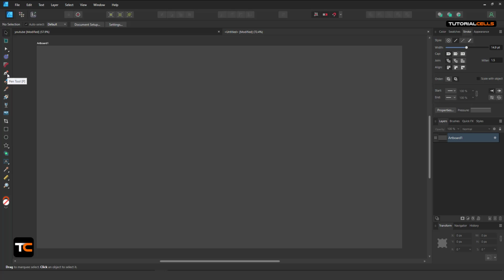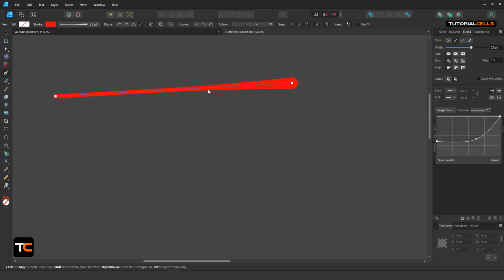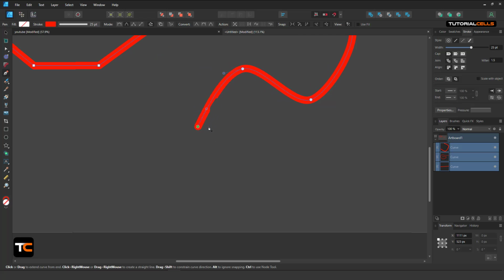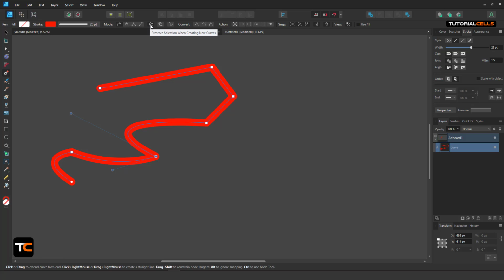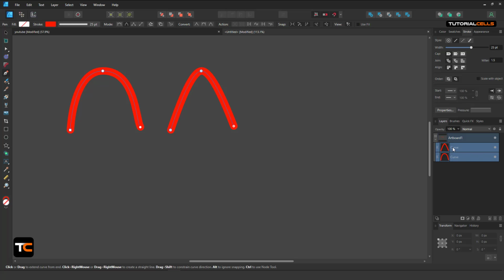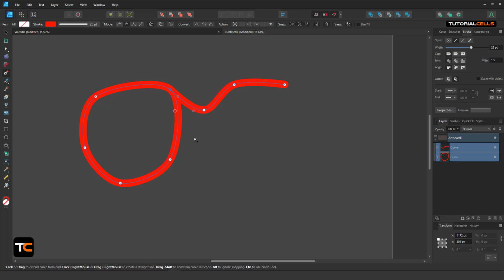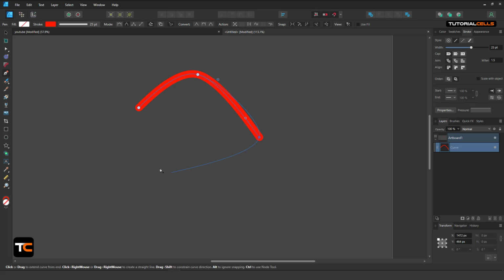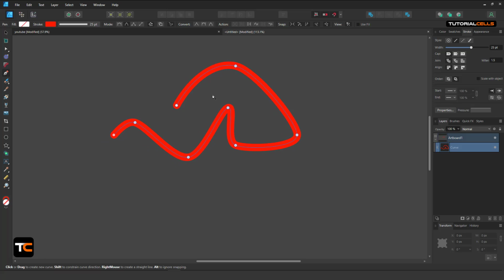0012. pen tool in Affinity designer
pen tool , Pen Mode, Smart Mode, Polygon Mode, Line Mode, Preserve selection when creating new curves, Add new curve to selected curves object, Rubber Band mode,